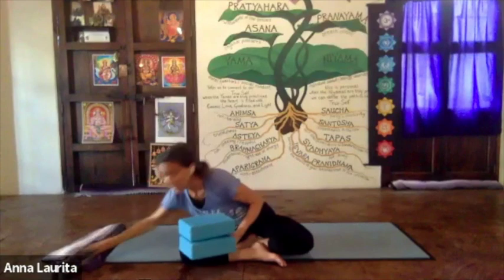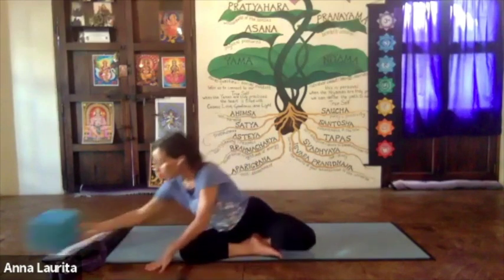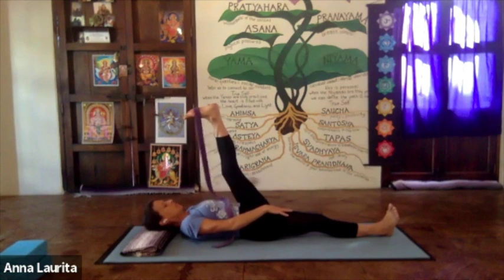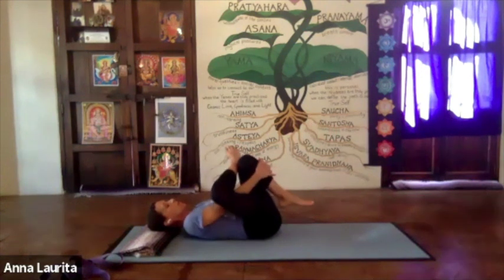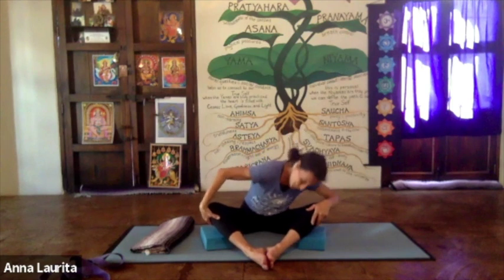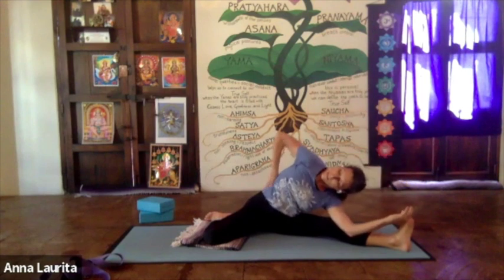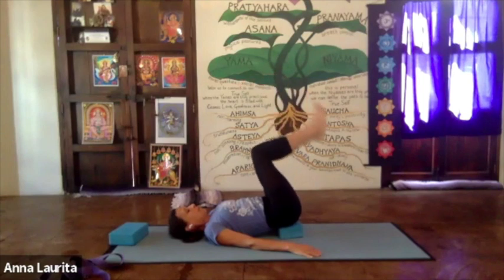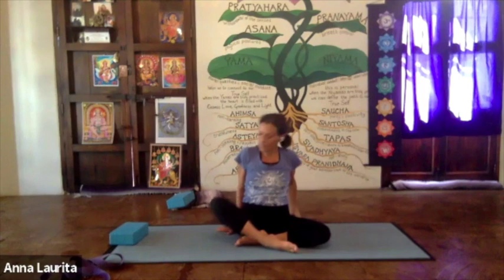Gentle Yoga & Pranayama for Happy Hips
This is a gentle yoga session for tight hips. You will also enjoy some great pranayama practices for energy and focus. Release tension in gluteals, hips and low back and gain freedom.  Please have two blocks, 1 blanket and 1 long strap.